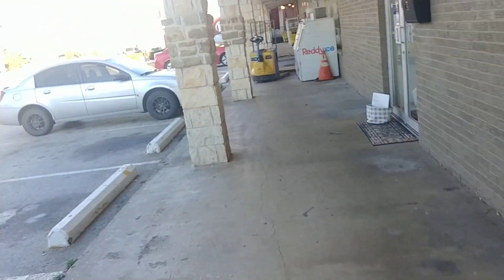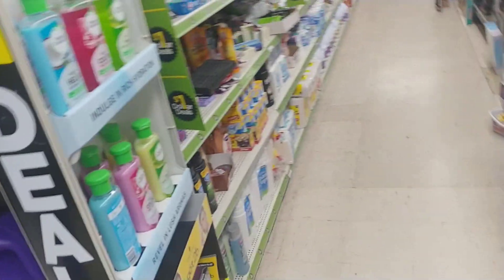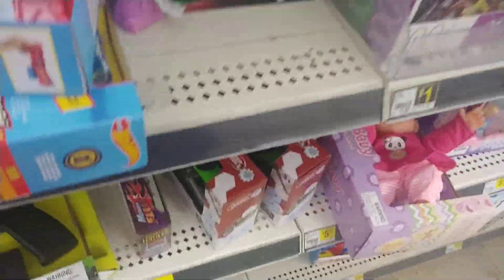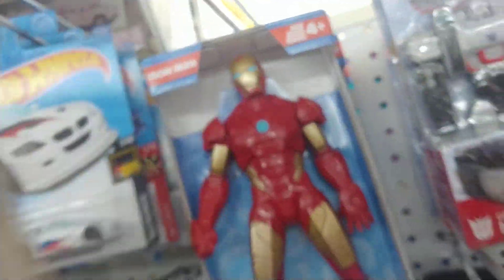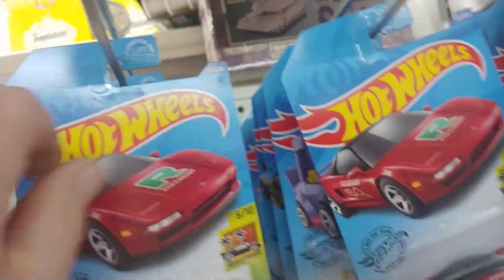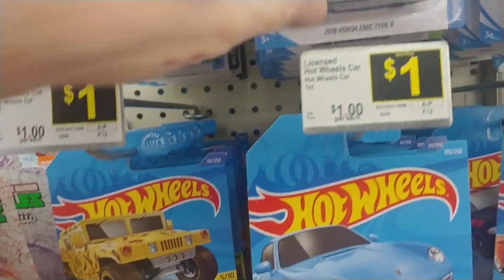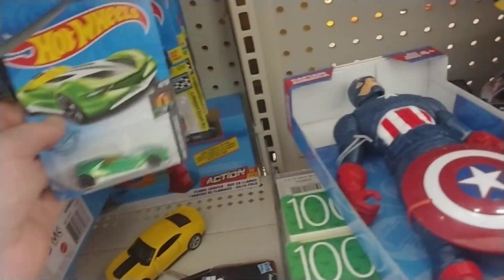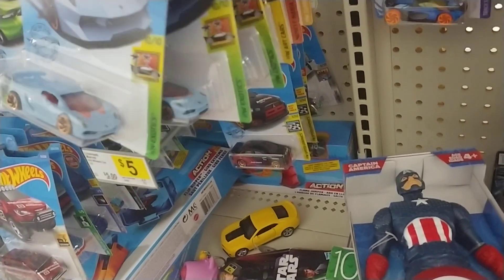Hot Wheels Hunting at Dollar General/Got some Goodies/Hot WheelsPegs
hot wheels peg hunting